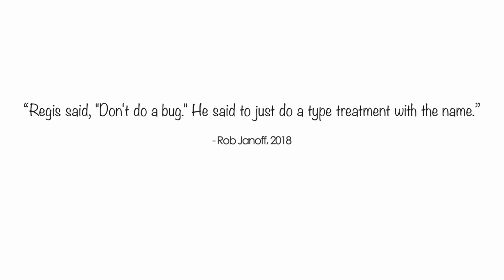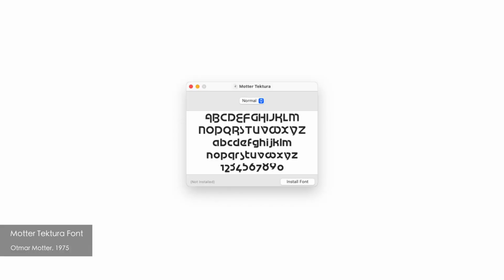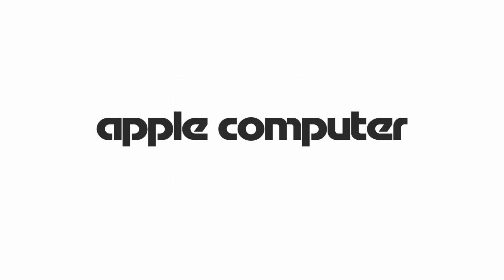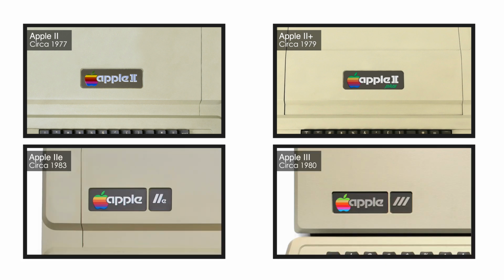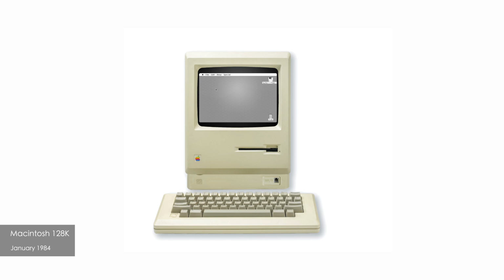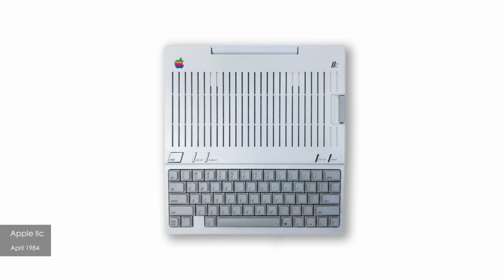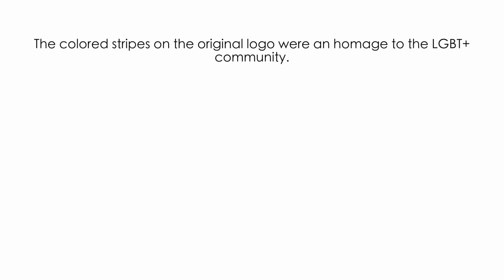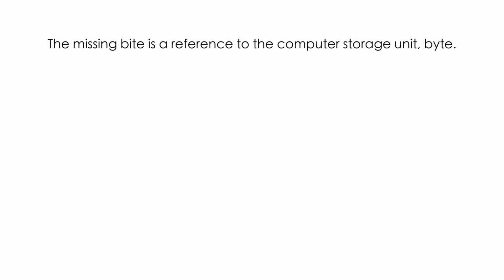Why the Apple Logo Has a Bite Missing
The Apple logo is one of the most recognised logos in the World today, found on Apple products from Mac computers to iPhone, from EarPods to iPads. But why is it missing a bite?
Find out in this video, where I discuss the real reason why a bite mark appears in the official Apple logo - the origin of the modern Apple silhouette logo, and why it has a bite missing.

I also dispel some myths that have cropped up over the years, with quotes from the logo's original designer, Rob Janoff, formerly of Regis McKenna, Inc - the design firm who worked with Apple in their early years.